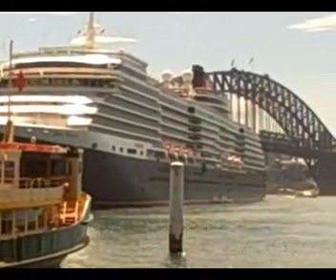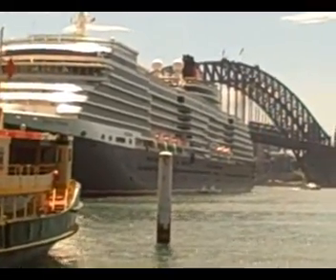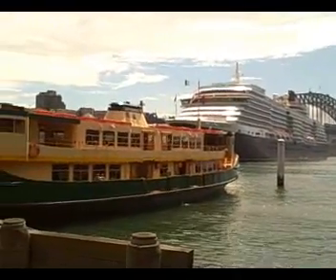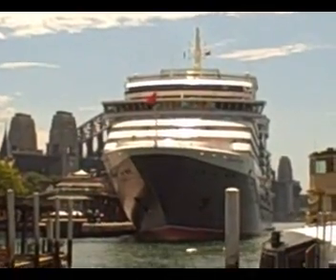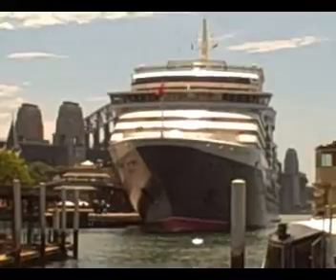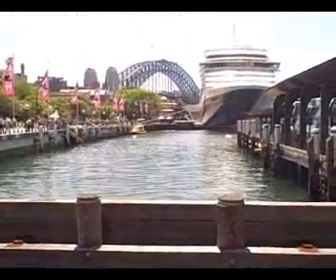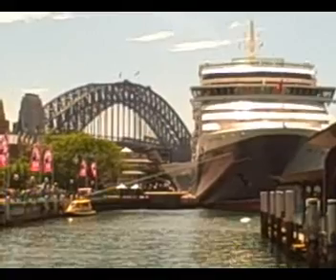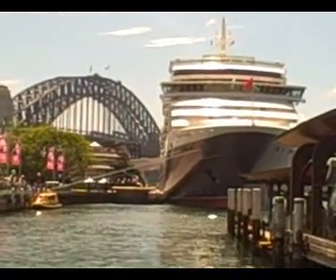Queen Victoria Docks In Sydney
The Cunard liner the Queen Victoria docks in the beautiful Australian city of Sydney.